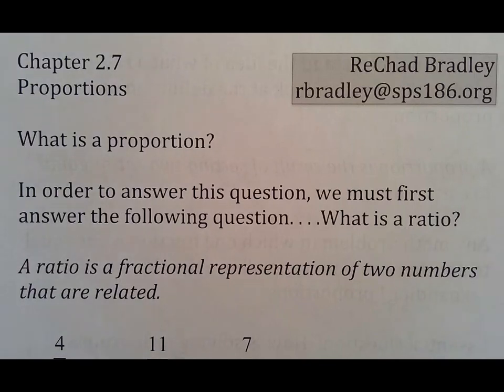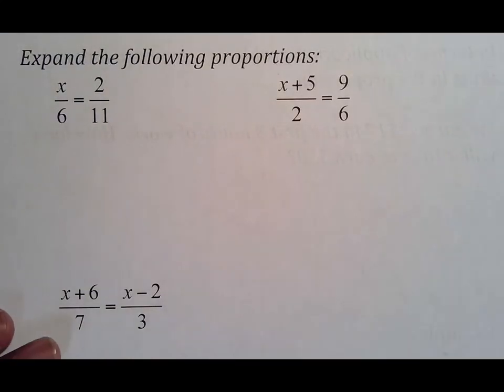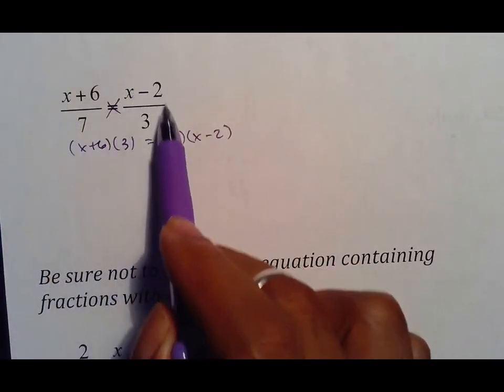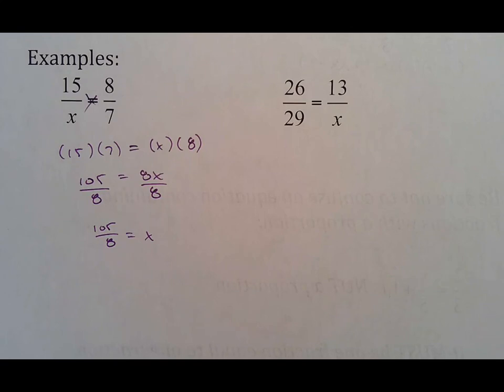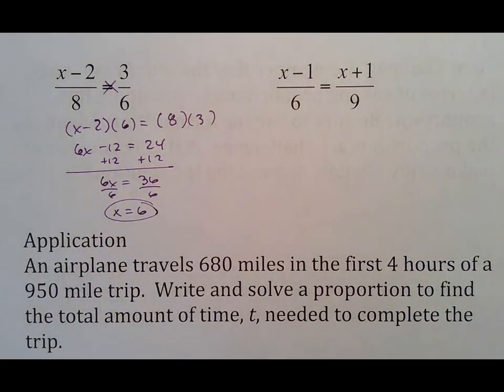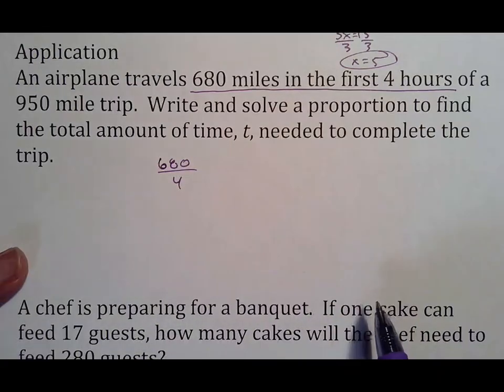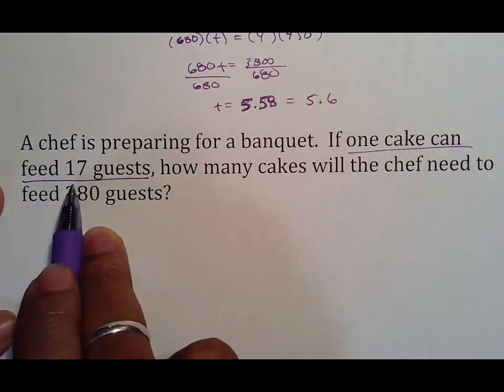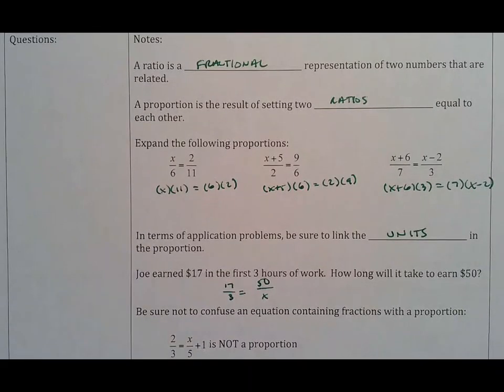135 Ch 2.7